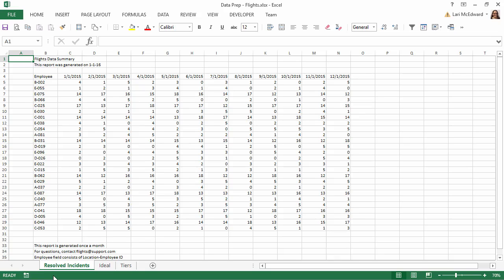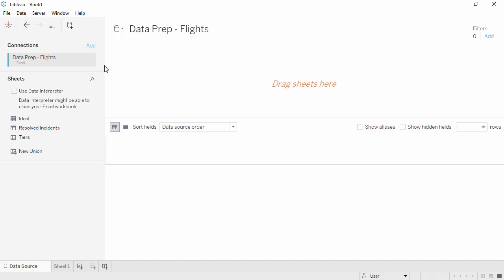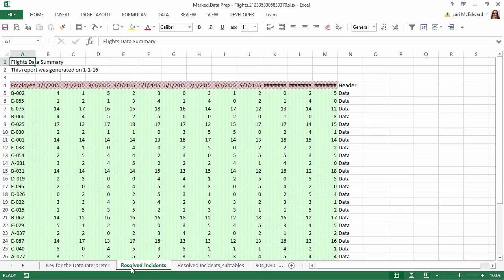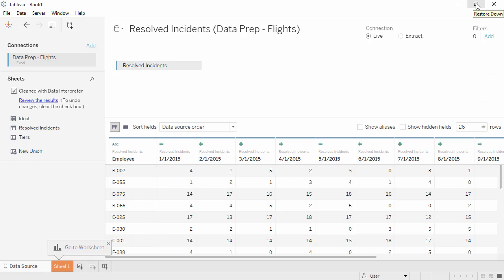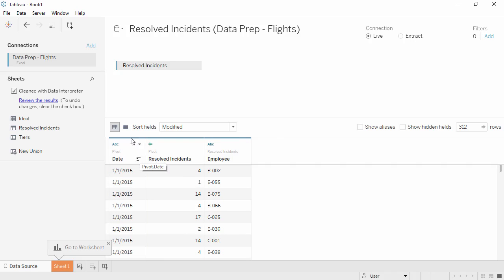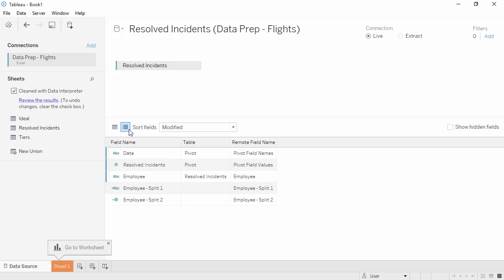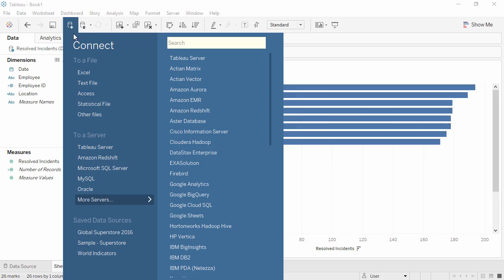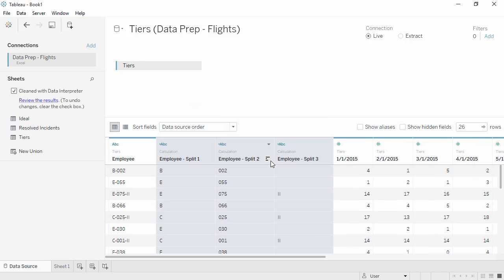7 Data Prep with Text and Excel Files